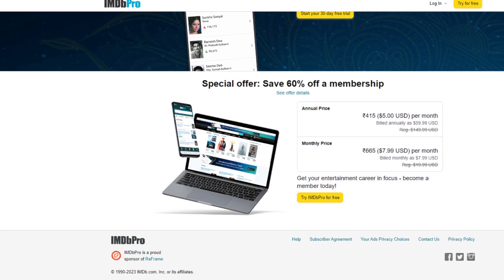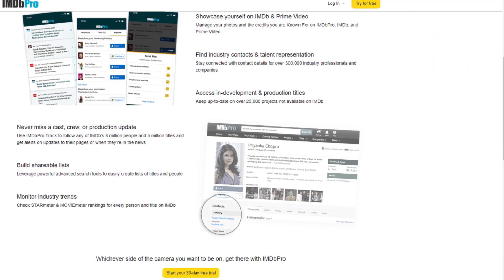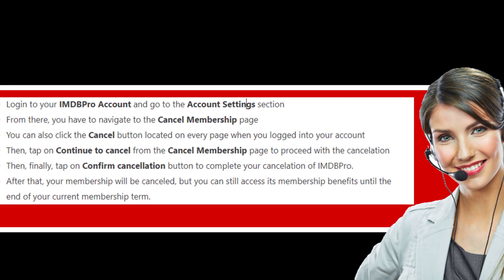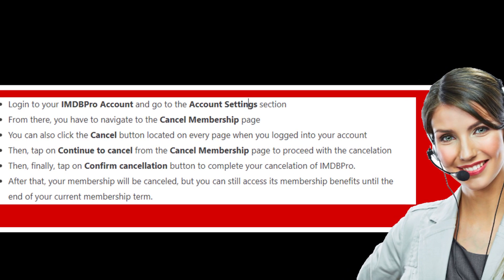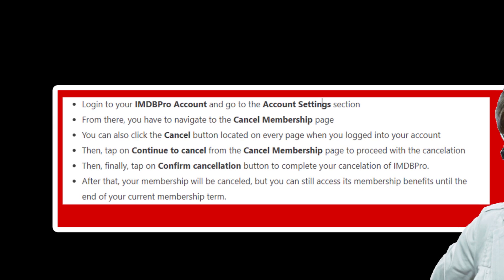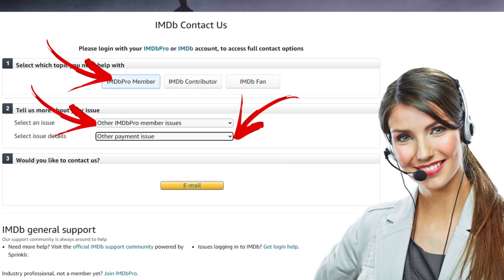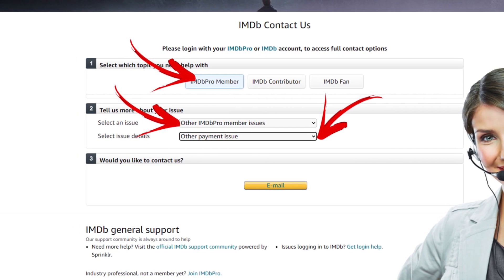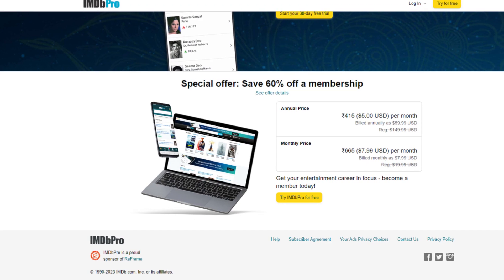How to cancel imdb subscription | How To Cancel IMDB Pro.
tellmedata howtocancel cancel howto how to cancel imdb subscription | How To Cancel IMDB Pro. cancel imdb pro,